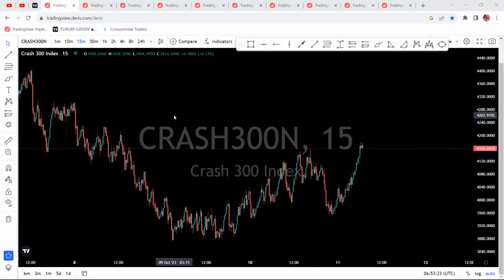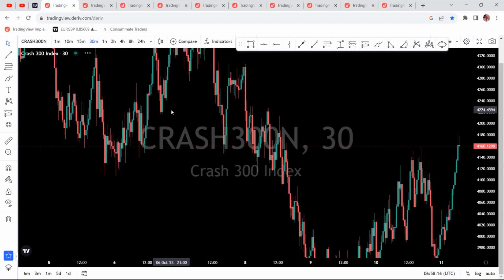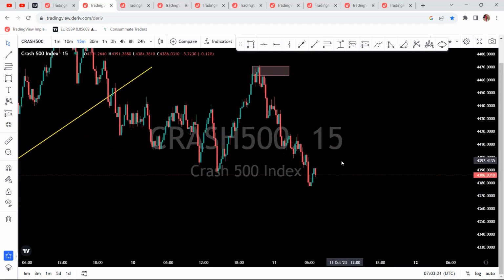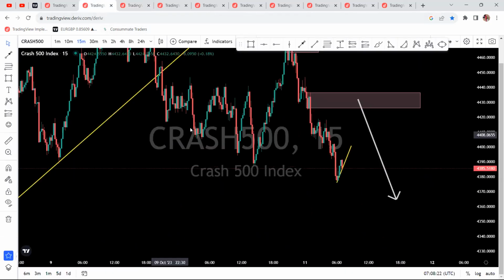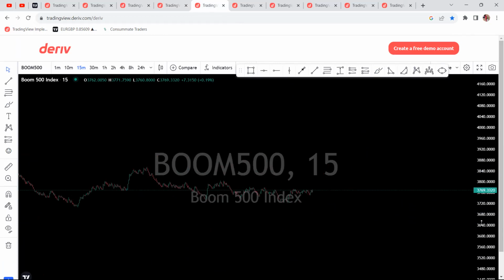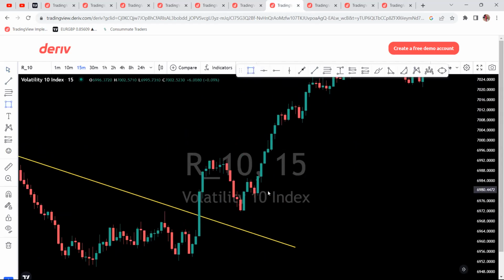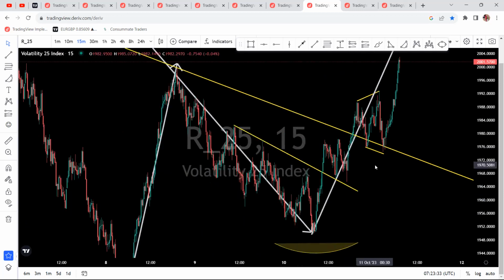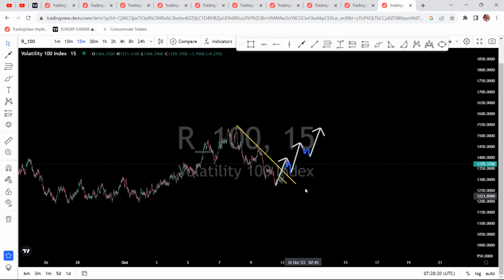11th Oct. Analysis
BOOM AND CRASH AND VIX.